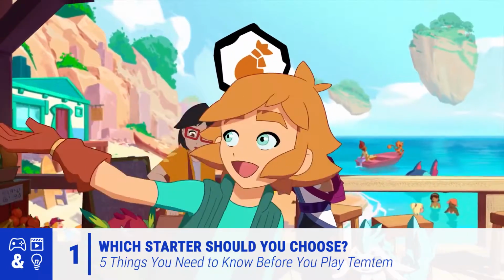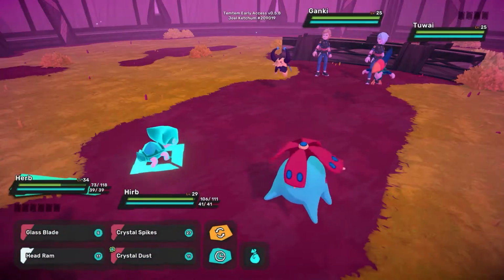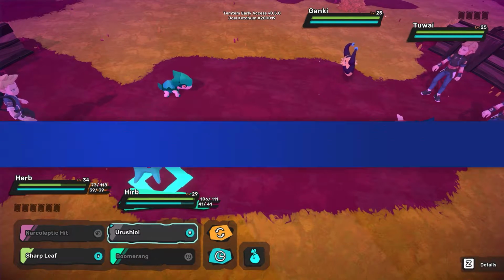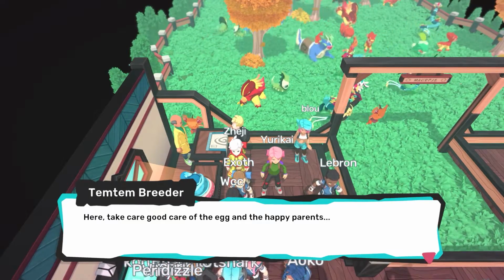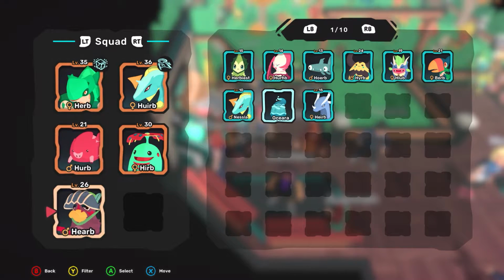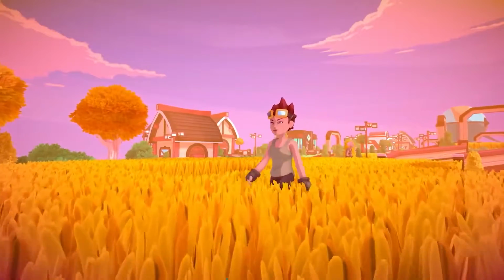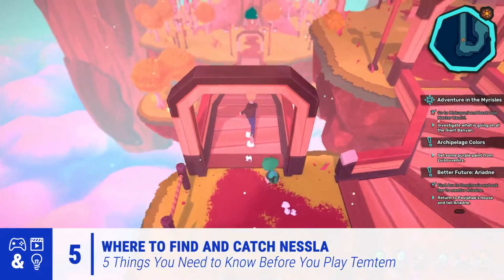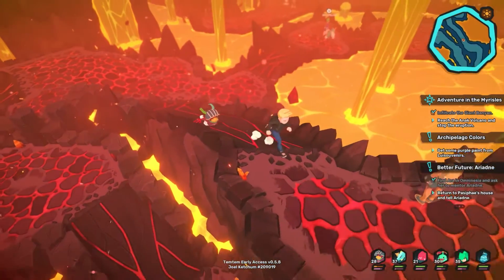Temtem Guide: 5 Things You Need to Know Before You Play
Temtem is a delightful little MMO that's available in early access on Steam and will have you exploring a bold new world, catching all sorts of creatures, battling them out with other trainers and more. Use our TemTem guide for all the help you need to get started.

With that said, there are a few things you should probably know before you dive straight into this new world of creatures such as which Temtem to start with, how you can look after them, where you can catch some super special Luma ones and more!

If you want to find out just about a few specifics then you can head straight to them by clicking on the timecodes below:

0:36 - Which Starter Should You Choose?
2:21 - Make Sure You Look After Your Temtem
3:45 - How to Breed Temtem
5:44 - How to Get Luma Temtem
7:31 - Where to Find and Catch Nessla